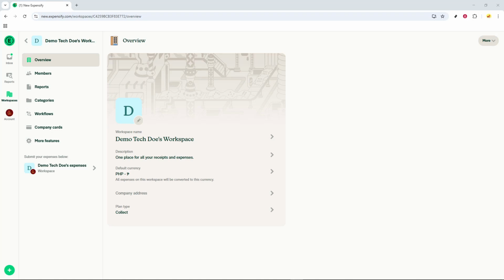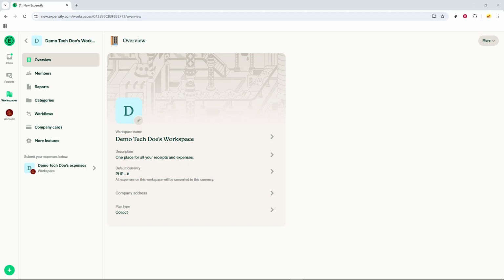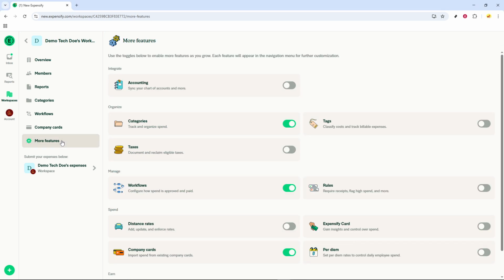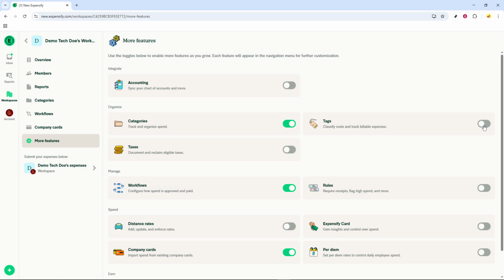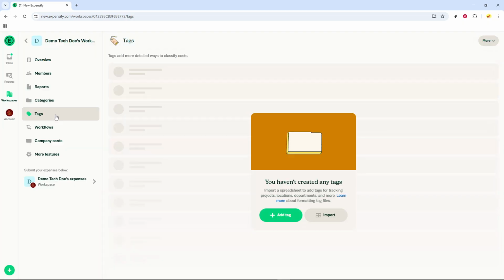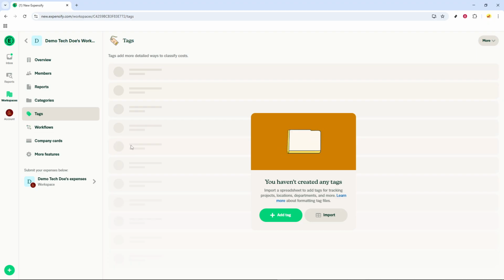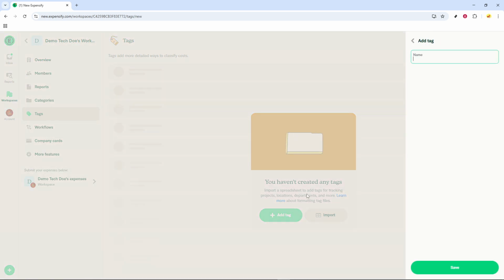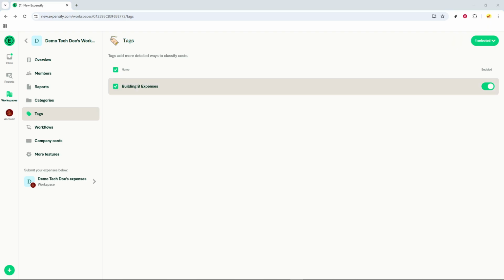How to Add Tags in Expensify [2026 Full Guide]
In today’s video, we cover Expensify tags, add tags Expensify, Expensify tutorial, expense tracking, how to use Expensify, tagging expenses, finance management, budgeting tools, expense reports, productivity tips, financial organization, tag management, small business finance, expense tracking app, personal finance tips, digital expense reports, money management, accounting software